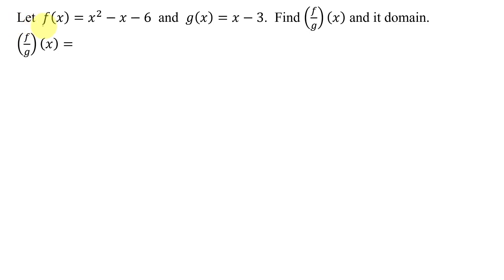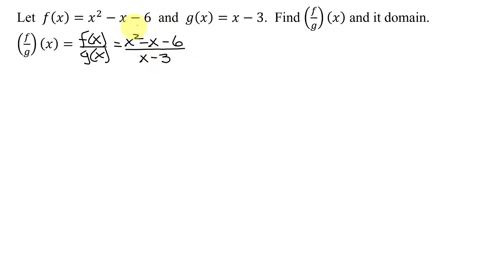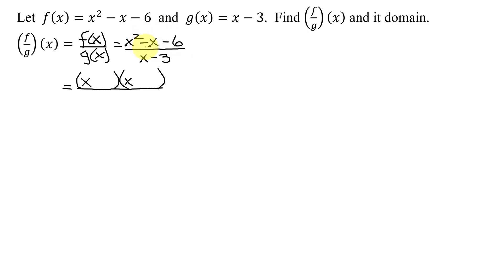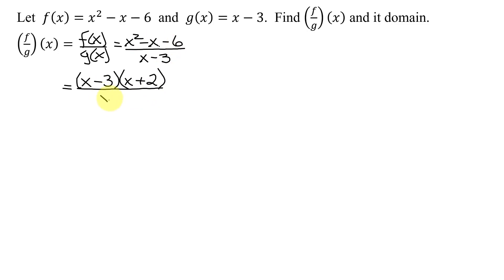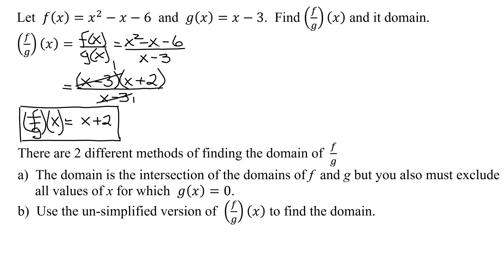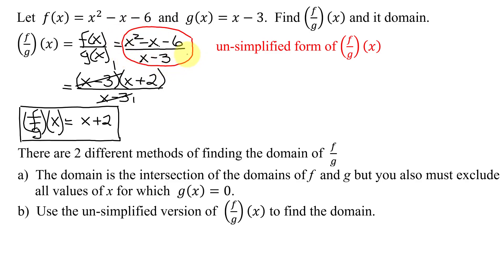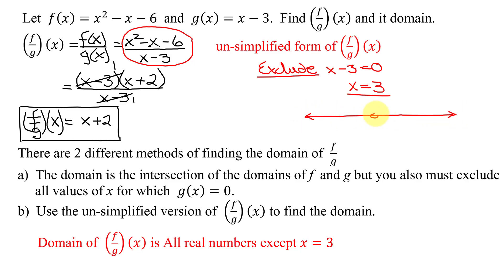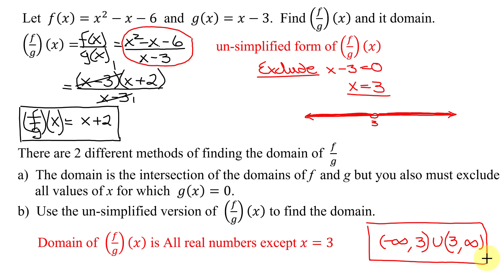Find the Quotient Function (f/g)(x) & Its Domain For 2 Polynomial Functions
The polynomial functions given are f(x)=x^2-x-6 and g(x)=x-3. The quotient function, (f/g)(x), is found by using its definition of (f/g)(x) = f(x)/g(x) = (x^2-x-6)/(x-3).  This expression is simplified by factoring the numerator and reducing the common factor of (x-3).  The domain of f/g is found by analyzing the un-simplified form of (f/g)(x).  The only domain issue in the un-simplified form is from the x's in the denominator, so the domain is all real numbers excluding all values of x that make the denominator (g(x)) equal to zero.  The domain is written in words and in interval notation.

Timestamps
0:00 Introduction
0:16 Find (f/g)(x)
0:55 Simplify (f/g)(x)
3:02 Domain of (f/g)(x)
3:41 Use Un-simplified Version of (f/g)(x)
4:51 Interval Notation